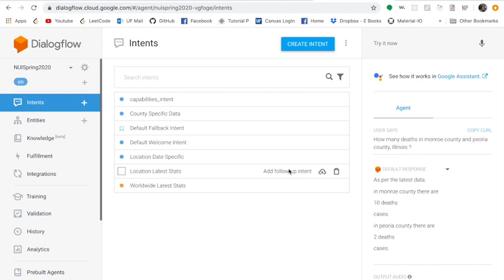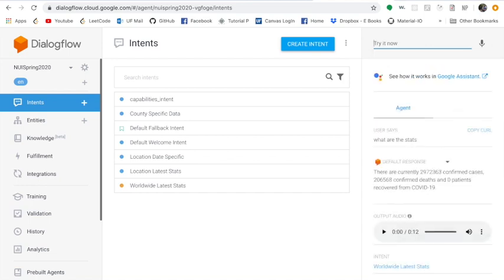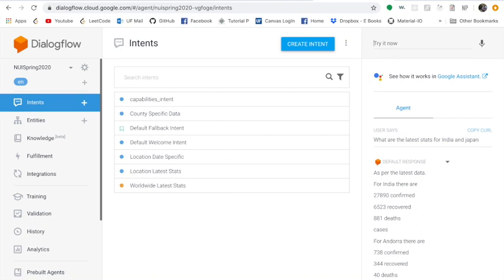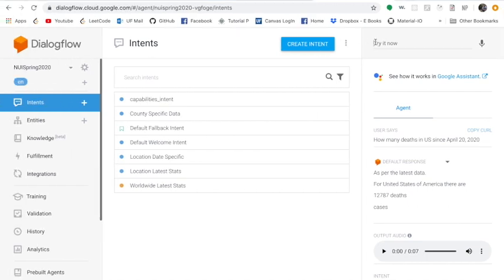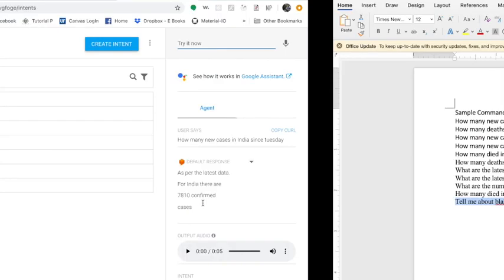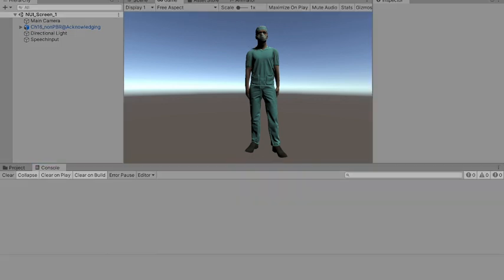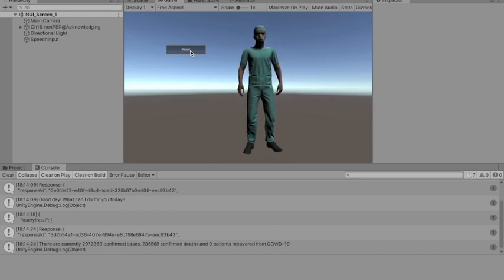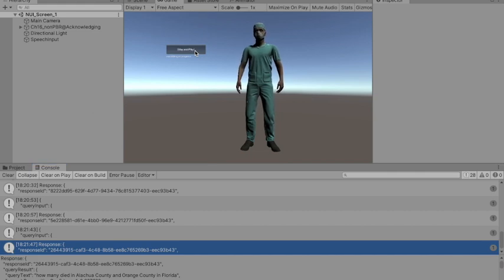COVID Speech Agent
A speech Interaction application using Unity and Dialog Flow.